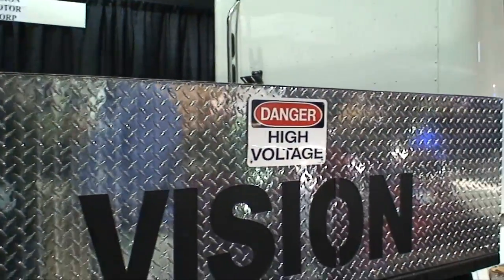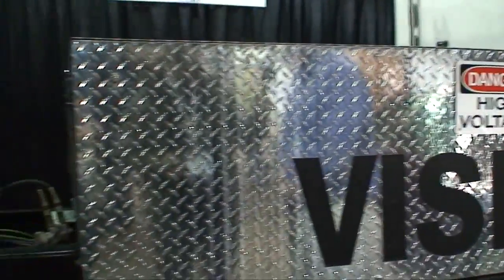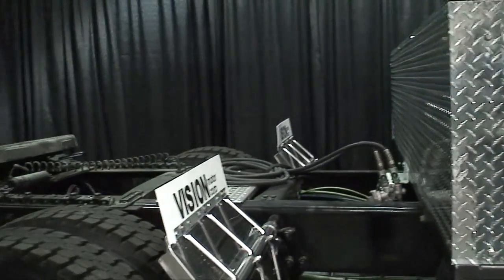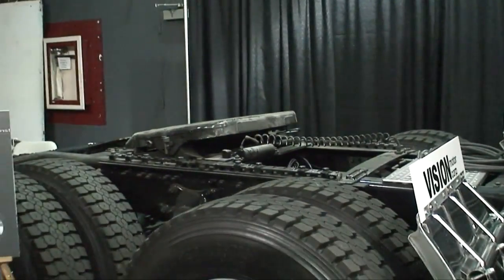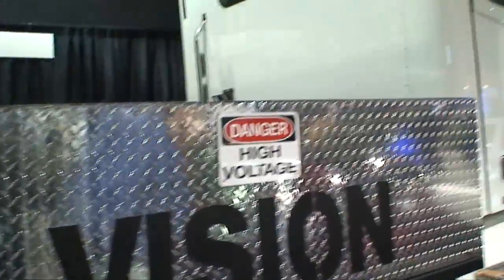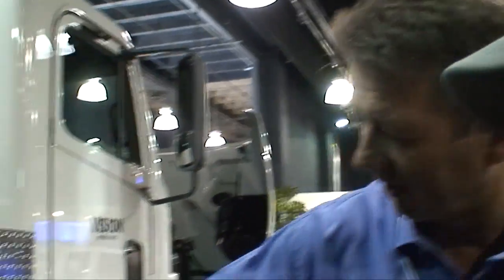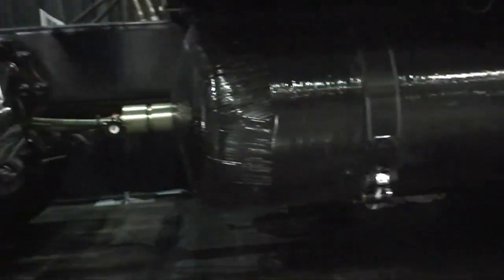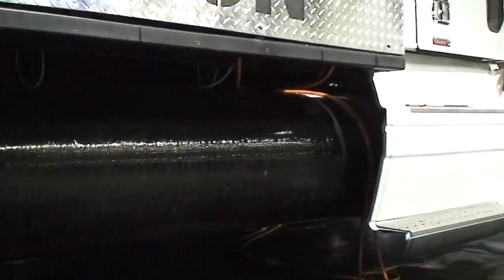Hydrogen Powered Big Rig Truck - Lawrence Weisdorn of Vision Motor Corp Interviewed By Ken Spector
Lawrence Weisdorn of Vision Motor Corp is interviewed about their hydrogen-powered big rig truck by LivingECHO.com's Ken Spector at the Alt Car Expo in Santa Monica, CA.